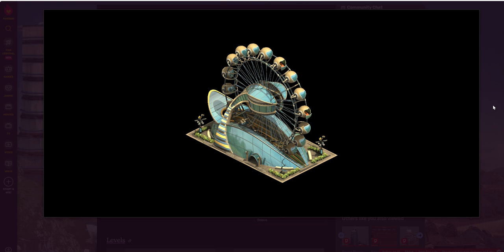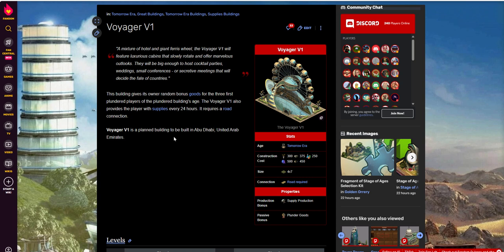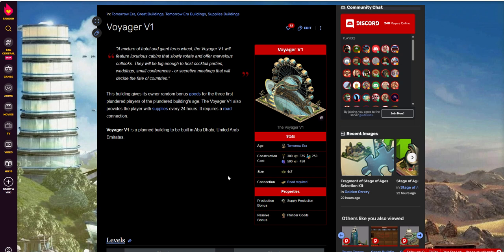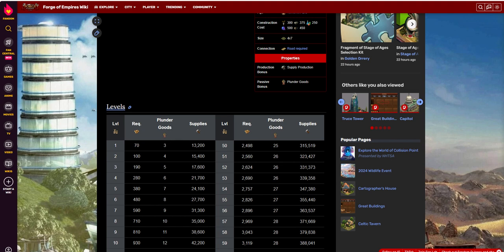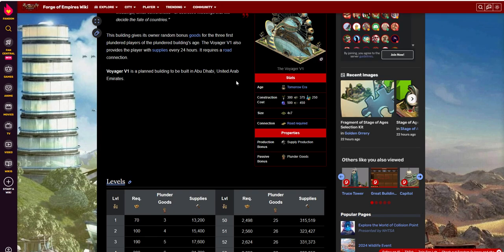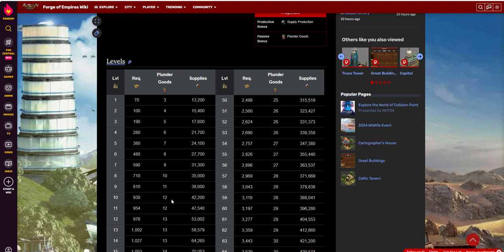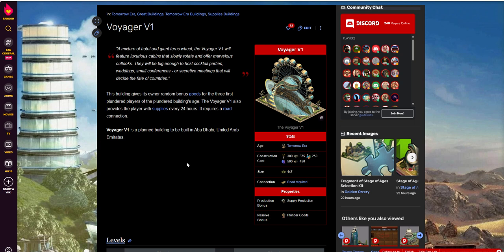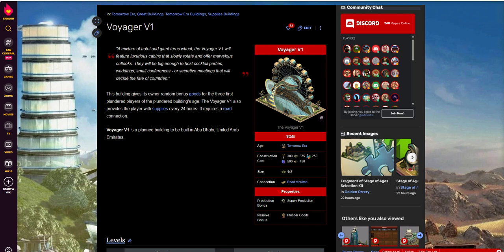FOE Great Building- Voyager V1